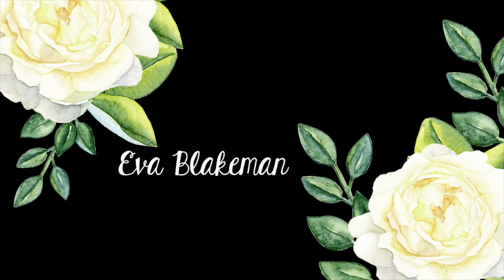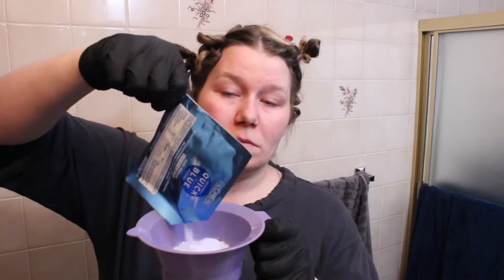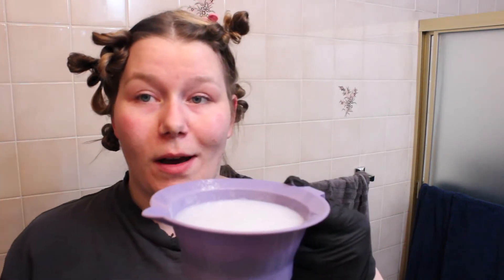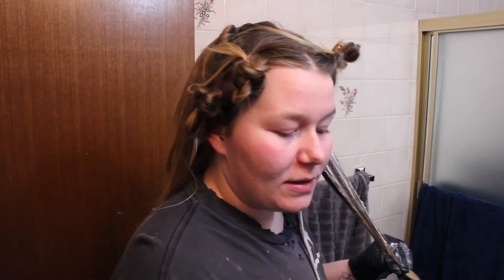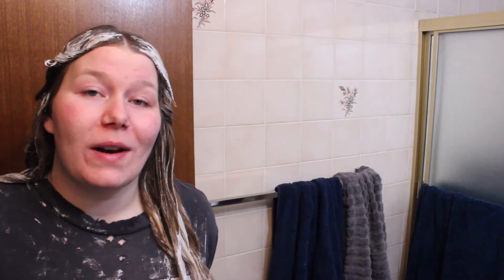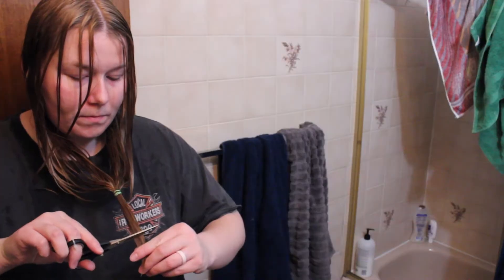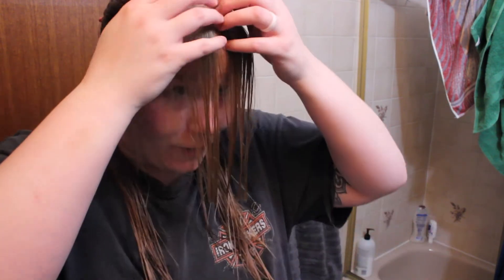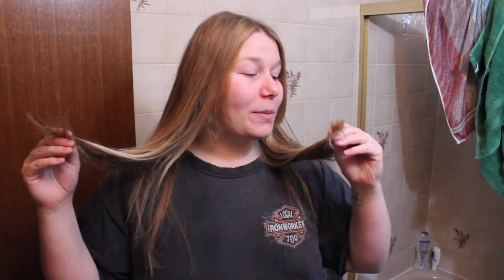LET'S SEE IF I CAN BLEACH MY HAIR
This one was fun and honestly, it made me feel pretty good. I don't think I will be going back to my natural hair for a while, and I might continue to bleach at home for the summer to keep a bright head of hair. I don't know why but I've always liked brighter hair in the summer.

Add me on Snapchat @evablakeman